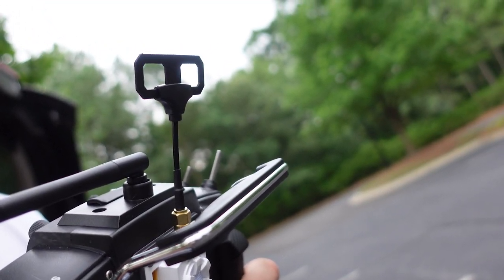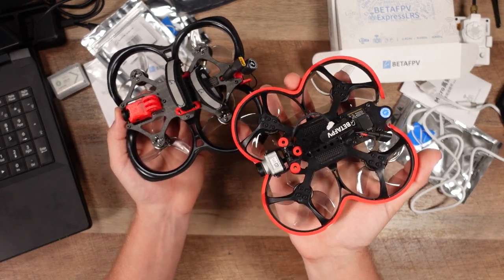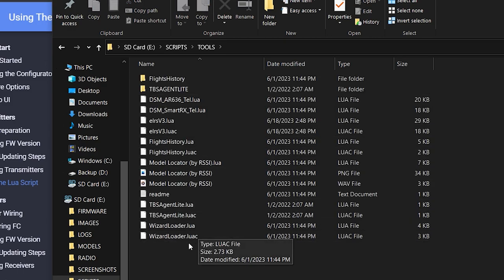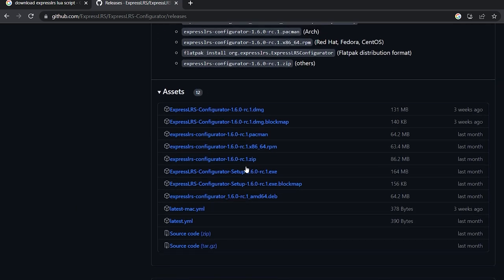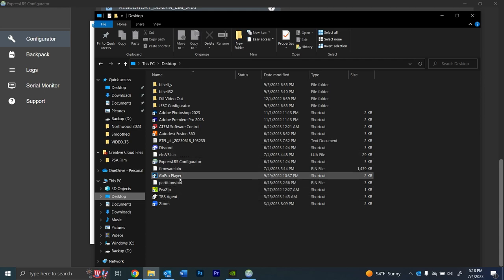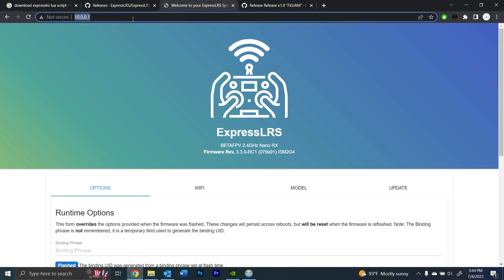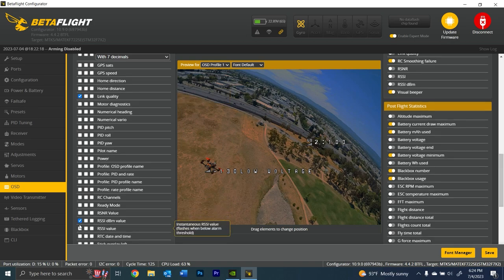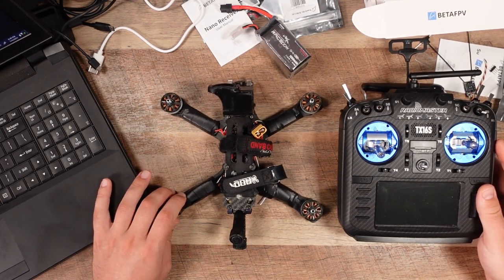Checking out ExpressLRS with Setup (WiFi method) - BetaFPV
0:00 Intro
1:51 BetaFPV ELRS
6:10 Setup/Updating
7:50 ExpressLRS LUA Script
11:00 Radio Setup
11:52 MicroTX Setup
14:23 ELRS Configurator
15:02 Build Your Firmware
18:26 Update TX over WiFi
20:51 "Bad Size Given" error
21:32 Update RX over WiFi
26:52 Checking Bind Success
27:26 Betaflight/OSD Setup
29:39 RC_Link presets
30:20 RSSI Warnings
31:11 Failsafe Test
32:26 Betaflight Passthrough
33:31 O3 Air Unit w/ ELRS
34:27 Thanks!